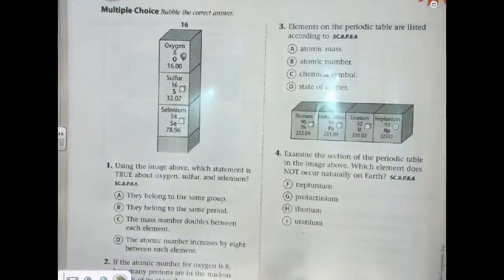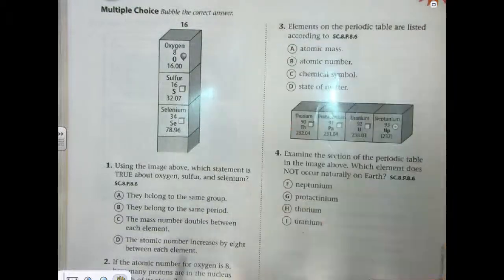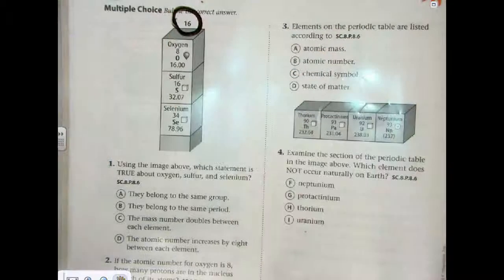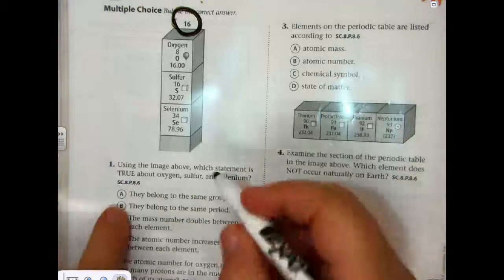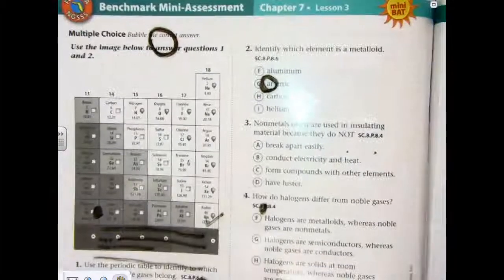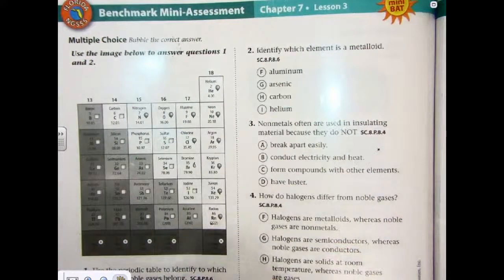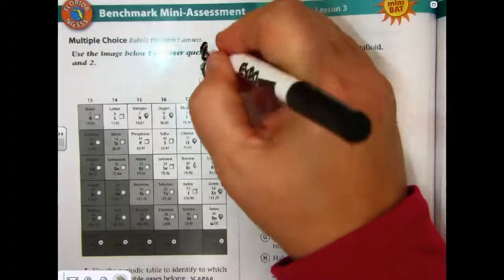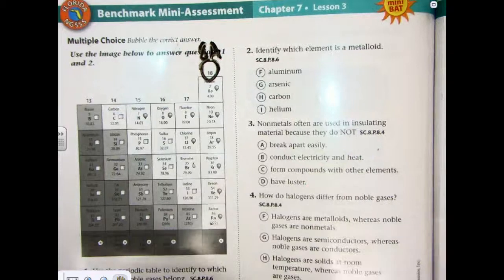Periodic Table Quiz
KA8 Quiz on Periodic Table